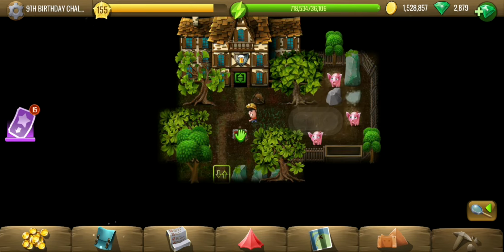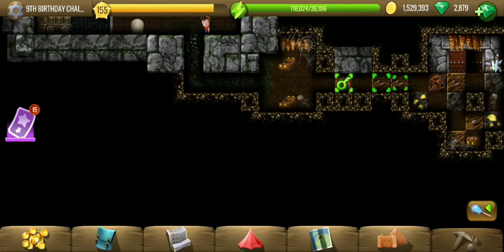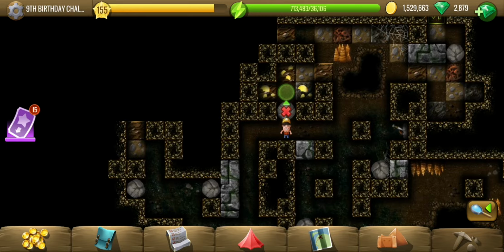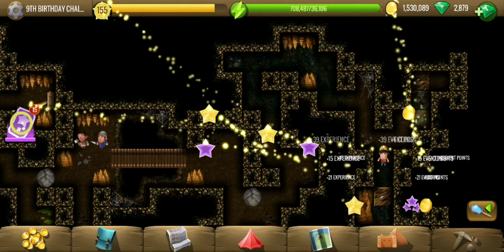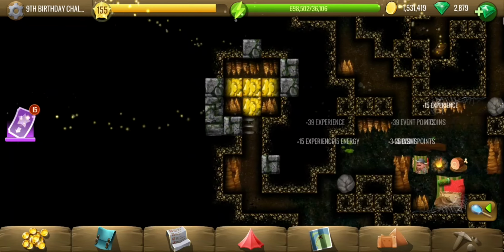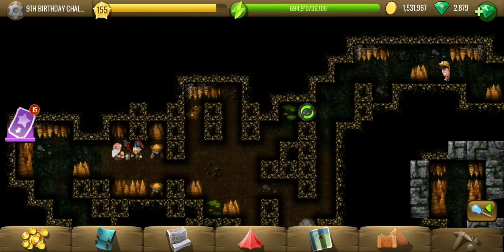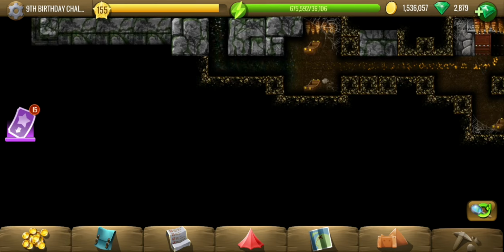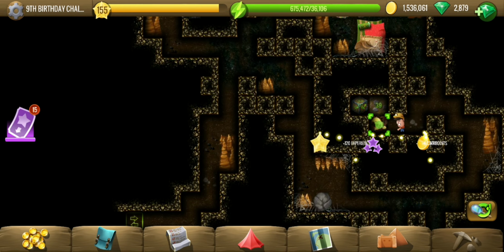Challenge 3 - 9th Birthday - Diggy's Adventure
Walkthrough of Challenge 3 of 9th Birthday showing all tiles, puzzles and hidden bonuses.
Diggy finds an entrance to a secret dungeon in this challenge, and he learns that there is a reward for the one who gets a precious stone from the dungeon. So diggy sets off in it's search, goes deep into the dungeon, finds it faster than competitors, and returns for the rewards.

Guide & Timestamps:
0:00 - Bring paper from the basement.
1:20 - (BONUS) Barrels on fish bones.
2:15 - Get the key and visit the secret dungeon.
3:54 - Dungeon floor 1.
5:13 - (BONUS) Stones on moss floor 1.
6:47 - Dungeon floor 2.
8:56 - (BONUS) Stones on moss floor 2.
12:57 - Dungeon floor 3.
15:22 - (BONUS) Stones on moss floor 3.
17:34 - Dungeon floor 4.
20:07 - (BONUS) Stones on moss floor 4.
21:16 - Dungeon floor 5.
23:40 - (BONUS) Stones on moss floor 5.
25:02 - Return to the house with the stone.
25:22 - Rewards!

Energy cost for complete clearing:
Egypt: 46,741
Scandinavia: 285,395
China: 809,495
Atlantis: 1,660,875
Greece: 2,836,895
New World: 4,002,425
Terra: 5,028,730

Mine contains 1,157 tiles and 20 pixel shields.

Thank you Maria Falcke, mjdavids111, Tina Browning, Mark Kollmeyer and Alice Ntabanyibagiye for being a member of the channel.